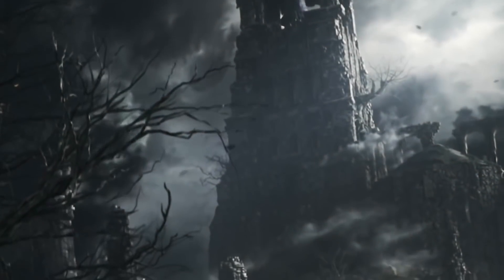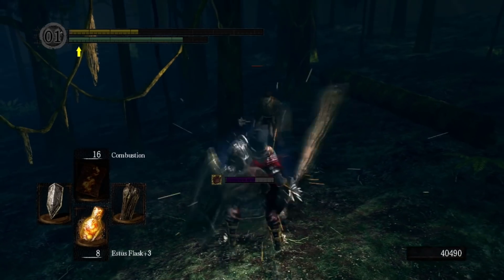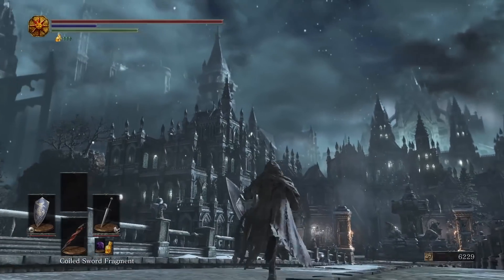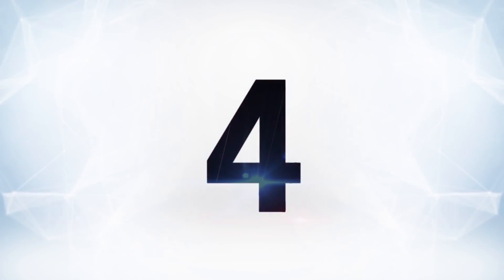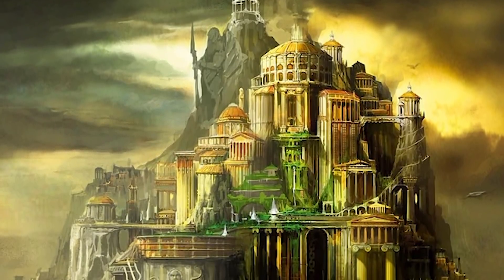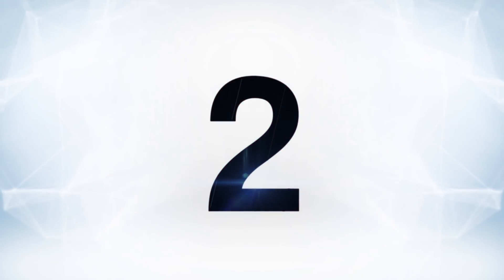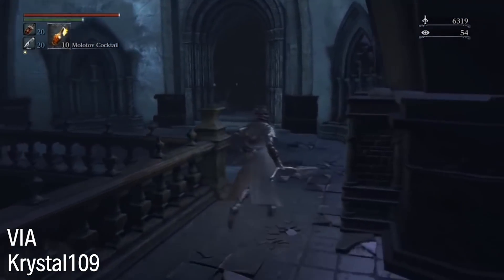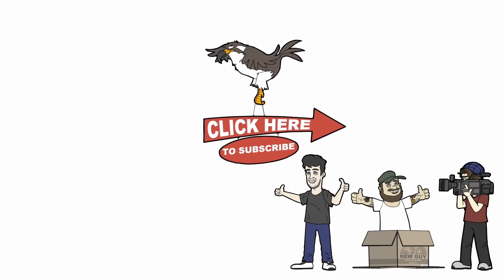10 Dark Souls (1,2,3 etc) Locations FREAKIER Than You Thought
Some Dark Souls locations are deceptively nice looking, but beneath the surface they're horribly creepy.